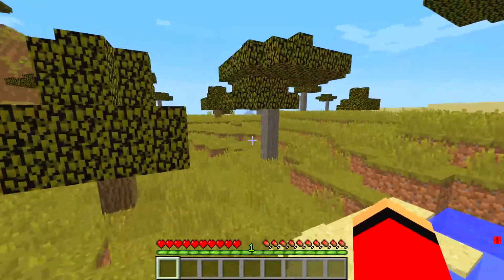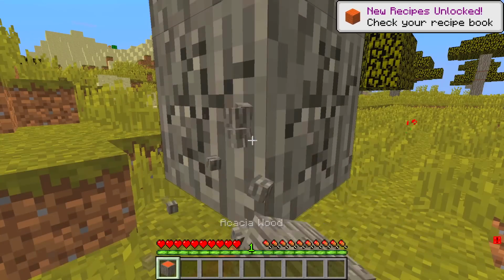JJ and Mikey in Zombie Apocalypse in Minecraft Maizen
This is not an official Maizen channel, we make fan videos with JJ and Mikey. Our channel is exclusively for fans of Maizen. We are not trying to impersonate his personality, we just want to add new and interesting stories to his characters. We hope you enjoy our videos. Have a great day!